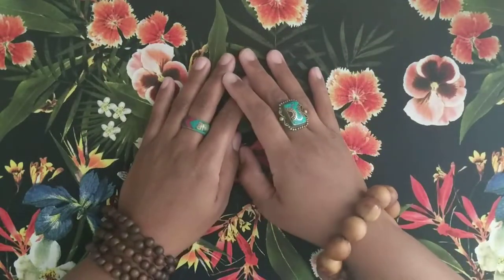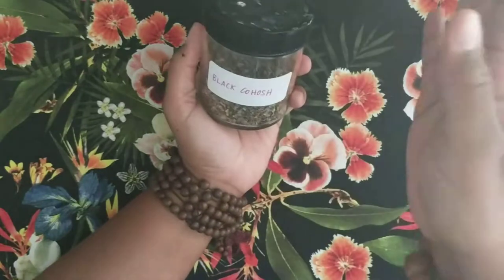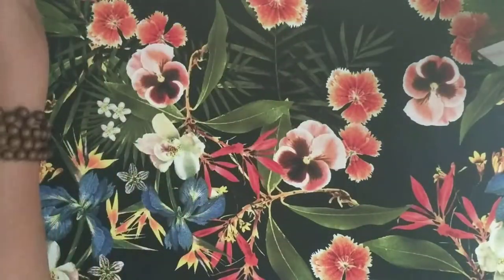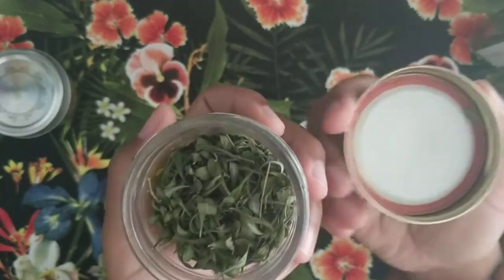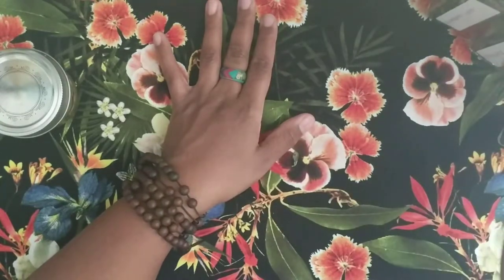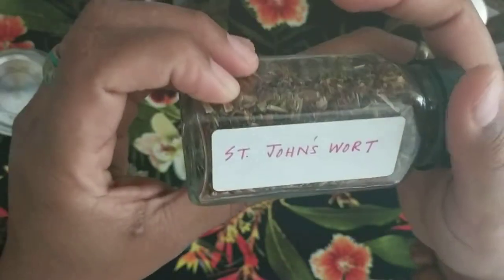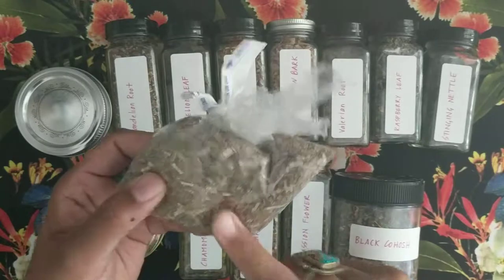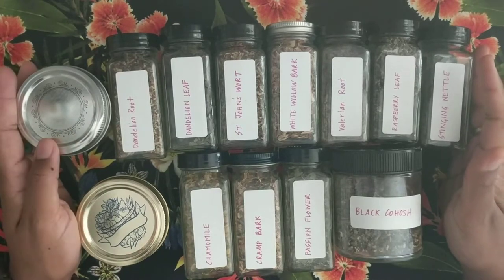Herbs for Women's Health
Hey Gentle People!

This video is for women or the women in your life. These various herbs can help with menstruation, post-partum, and menopause.

Peace in,

Loi